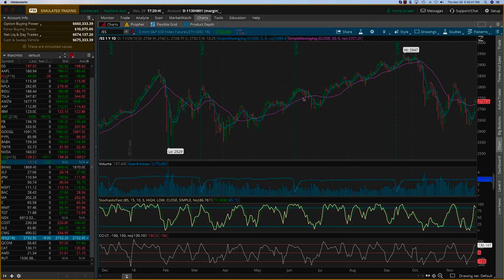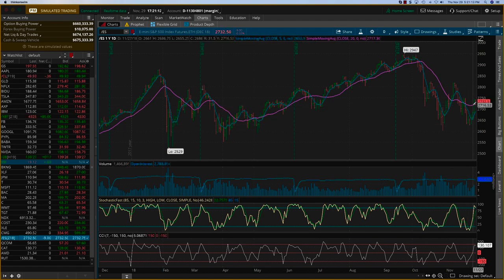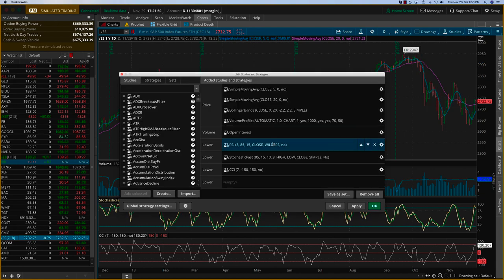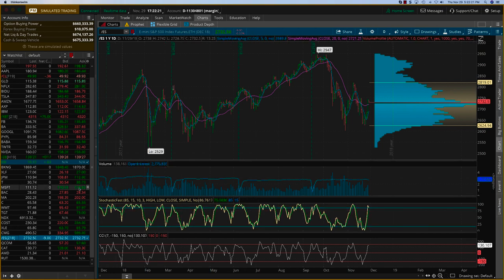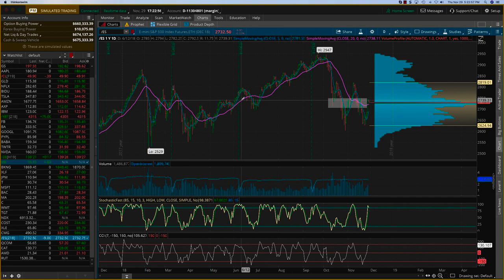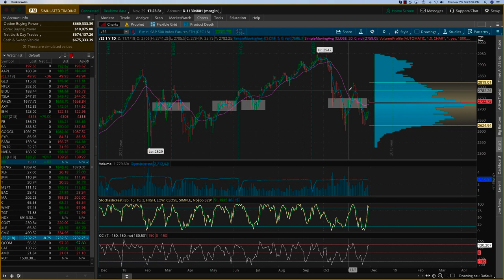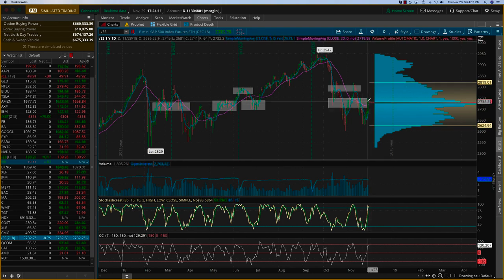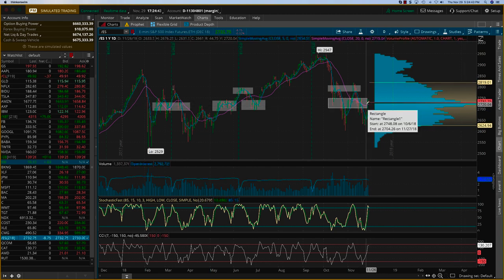ES Volume Profile Clusters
Technical Analysis

Technical analysis has become extensive in recent years. We study the psychology of technical analysis and why they work 60 to 70% of the time. There are several categories of technical analysis – Price indicators, Support and Resistance levels, Momentum indicators, Volume indicators, Oscillators and Statistical price movement indicators.